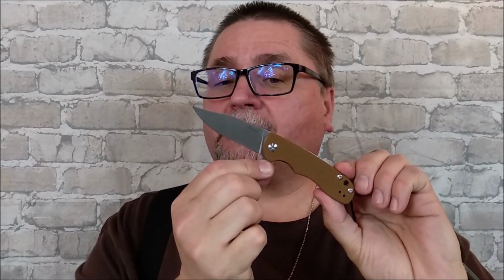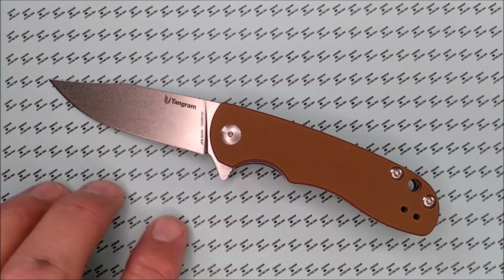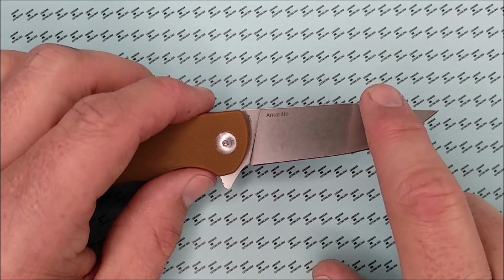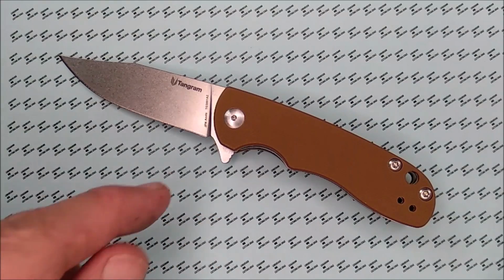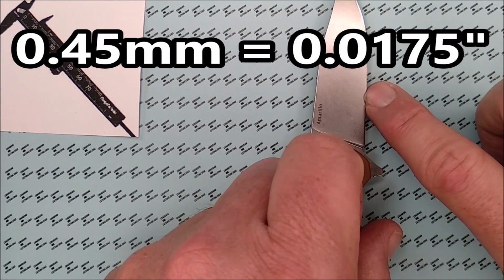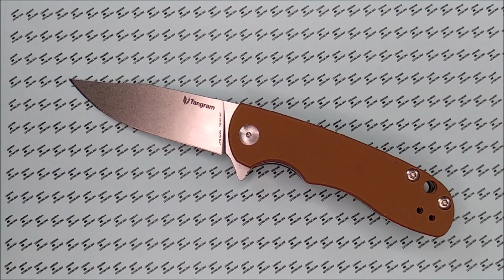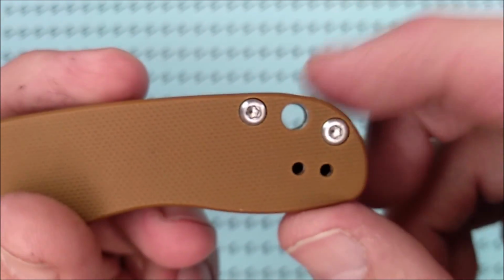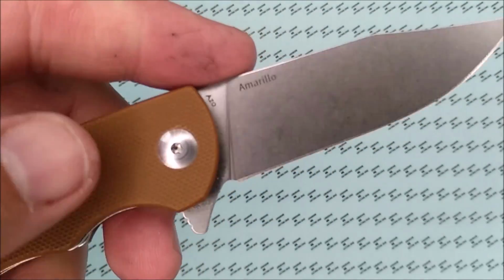Review of the Tangram AMARILLO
Amazon.com

The TINY frame-lock version with S35VN of the neck knife that I had at the start of the video can be found

The large version of the HX Outdoors wee knife from the intro, see the review

SanRenMu knives - please check out their factory store - targeted for North America and Europe sales: